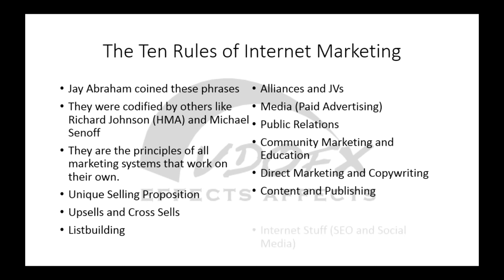2 - Ten Rules Of Internet Marketing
ABOUT US: Established in 2020, VDOFX Production is a digital creative studio that creates beautiful, results-driven brand, media and product experiences across digital platforms.
for more Viral Meme Video Templates, Memorial Video Templates, Car Wash Video Templates, 3D Animated Explainer & Background Video Templates.

💜 Translation Industry Database [4 Videos] VDOFX

✅ Why You Need A Meme Video?
💜 Why Do You Need A Video?